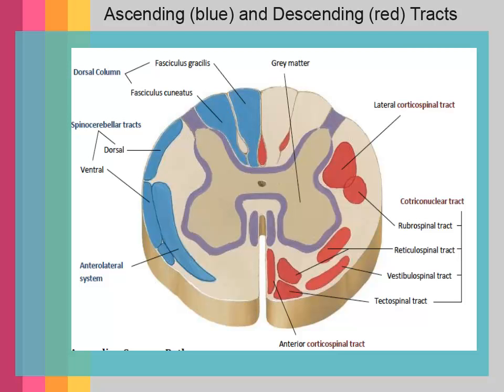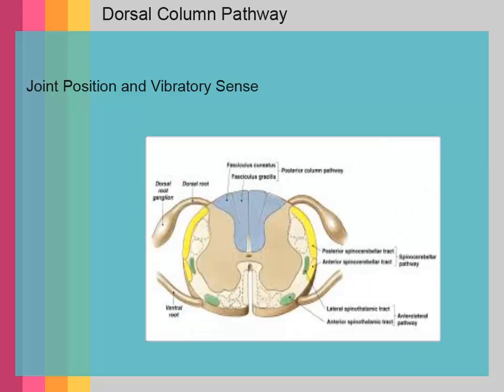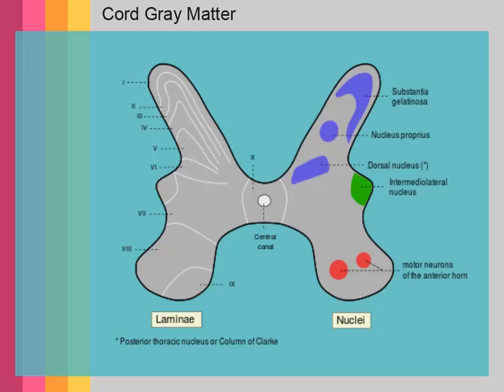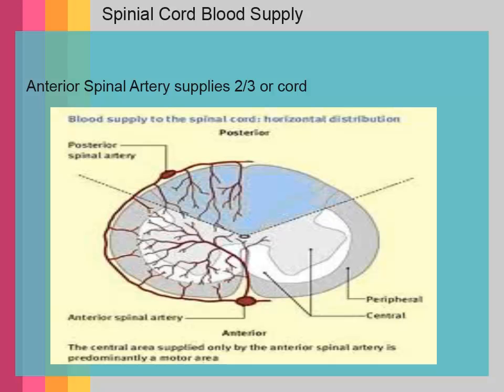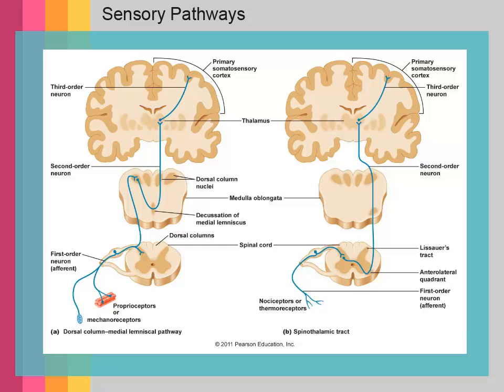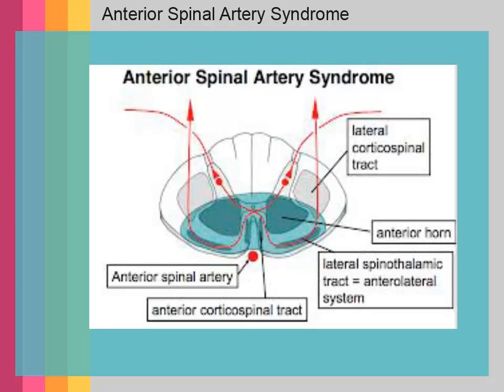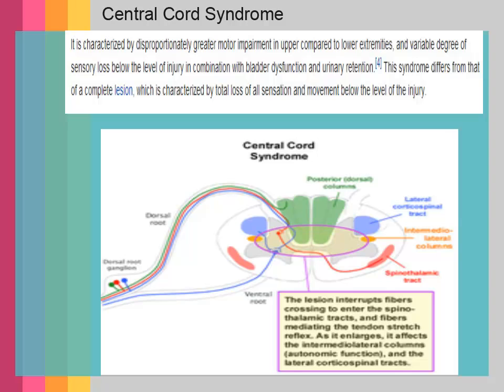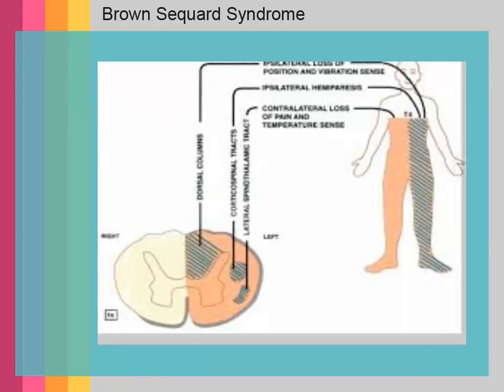Spinal Cord Localization V2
Neuroanatomy, Neurology Localization, Spinal Cord